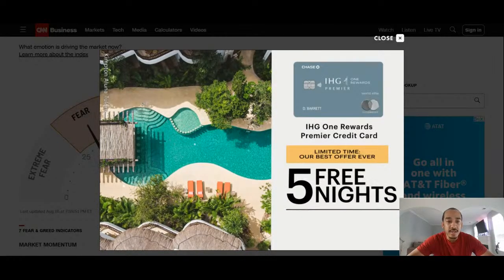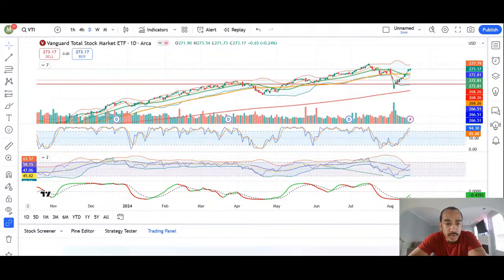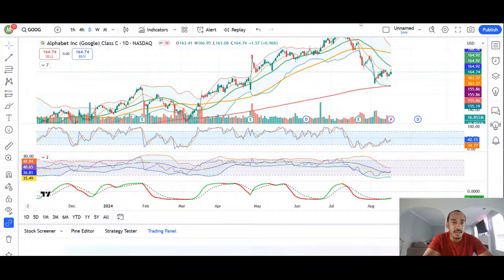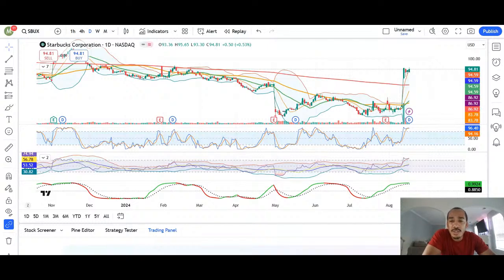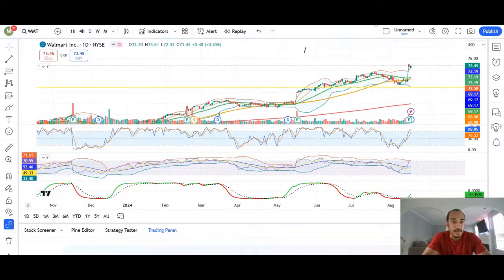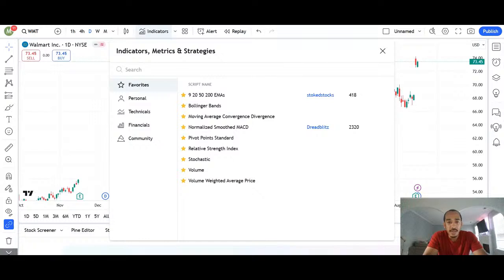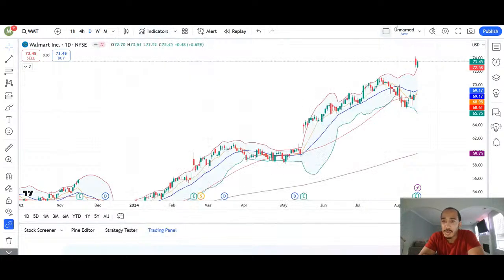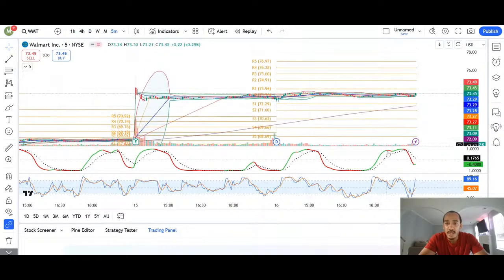Swing Trade Set Up Episode 10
in swing trade set up Sunday I give swing trading education and my personal swing trade plans for the next week.